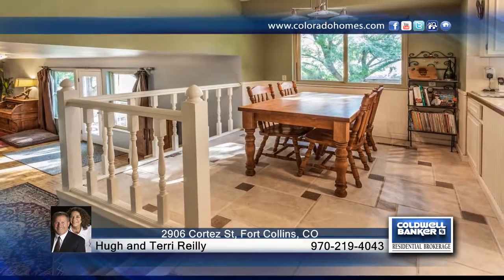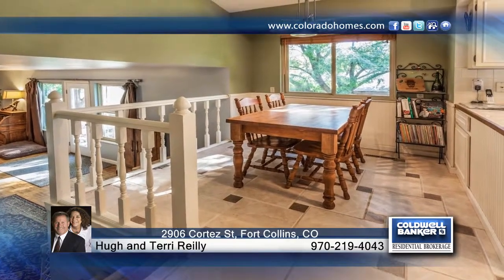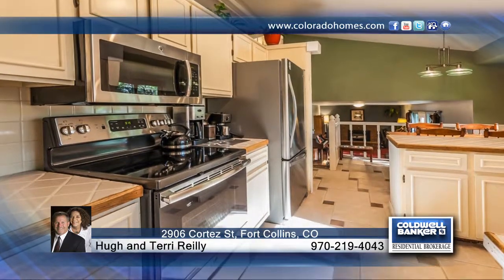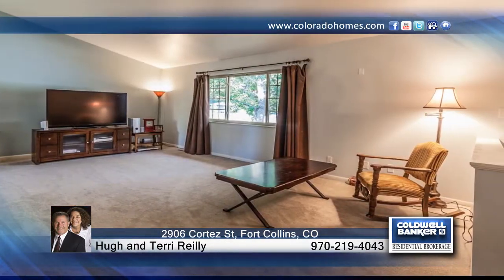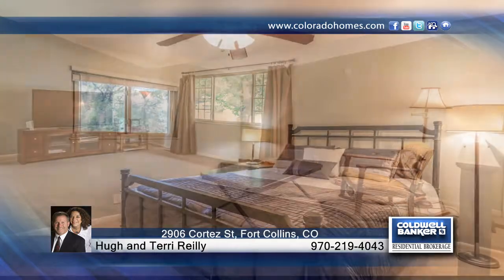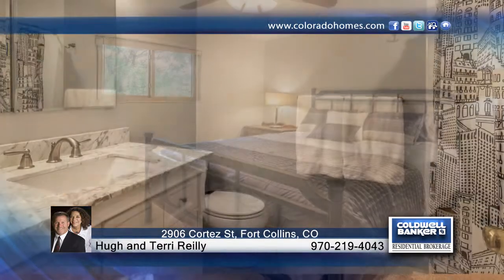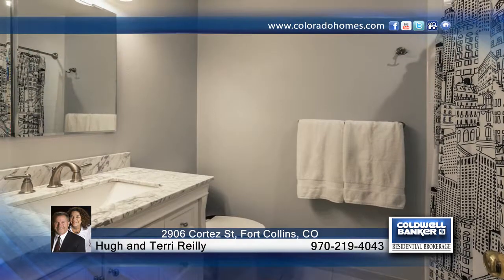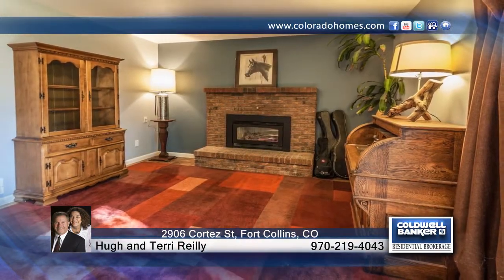Hugh and Terri Reilly presents 2906 Cortez St Fort Collins, CO | $399,900 | coloradohomes.com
Hugh and Terri Reilly-Coldwell Banker | 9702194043

Right in the heart of mid-town you will find this tri-level home w/ 4 bedrooms and 3 bathrooms, eat-in kitchen, new SS appliances, separate dining room, finished basement, gas fire place, 3 car garage with additional work area and prep sink, A/C, whole house fan and no HOA. New carpet, remodeled bath, newer roof, hot water heater, windows, exterior paint. Enjoy Colorado living, relax on the patio in the spacious back yard, grow a garden. Need a shed? You got it. Radon mitigation already in place for your peace of mind. Close walking distance to shopping, restaurants, Post Office, mall and more! Come, check it out!